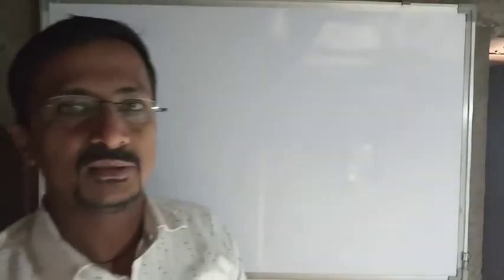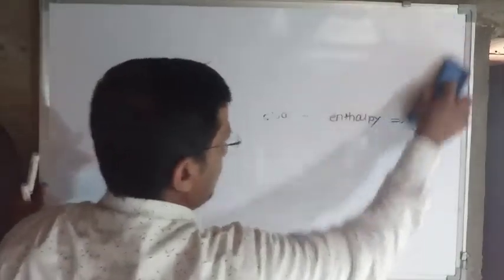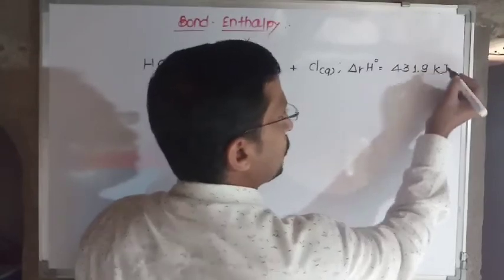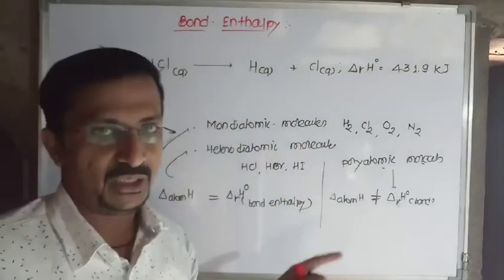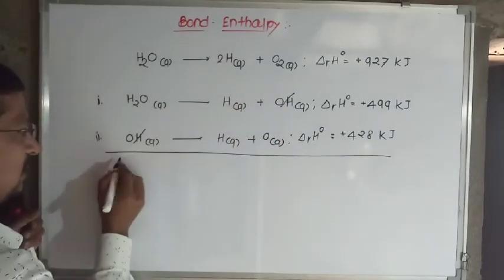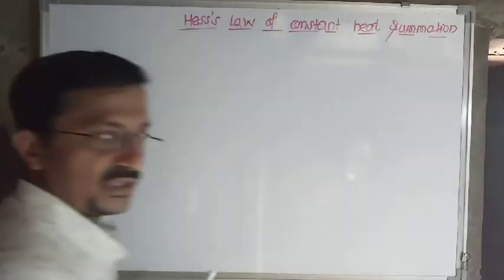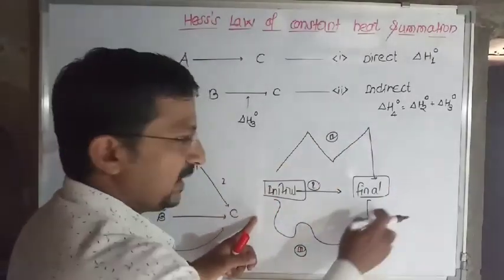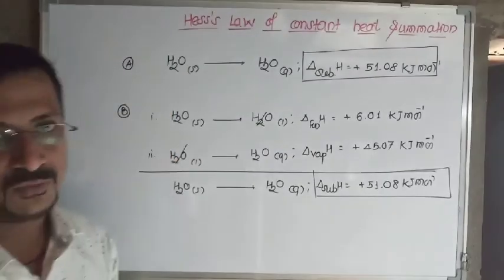Enthalpy of Combustion ,Bond Enthalpy and Hess's law.